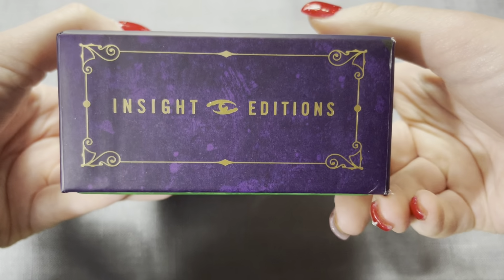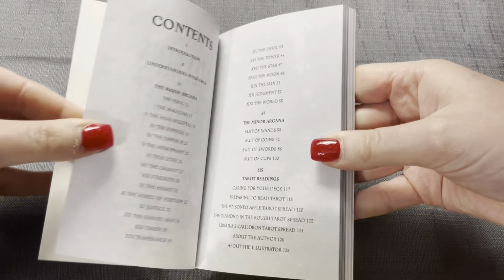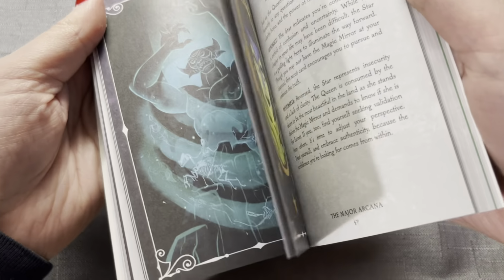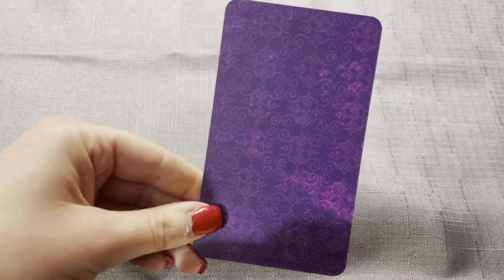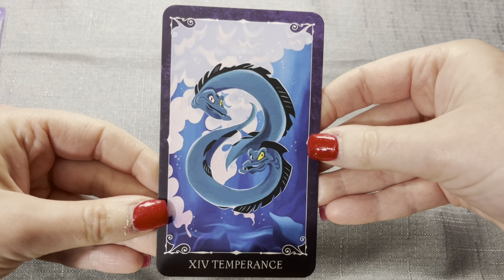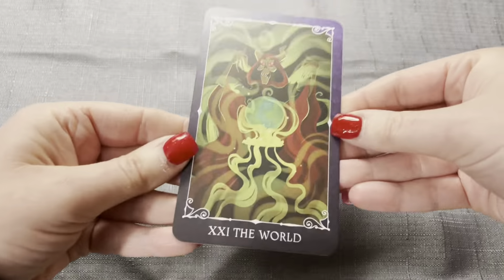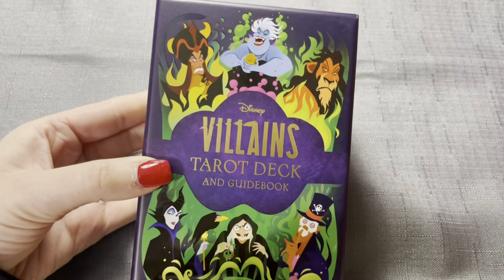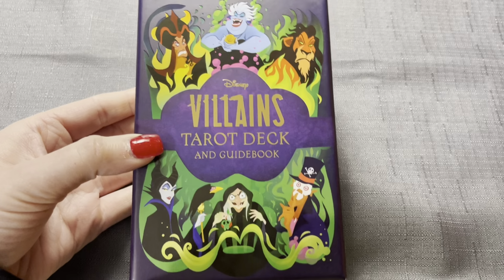Disney’s Villains Tarot Mini-Review & Flip-Through